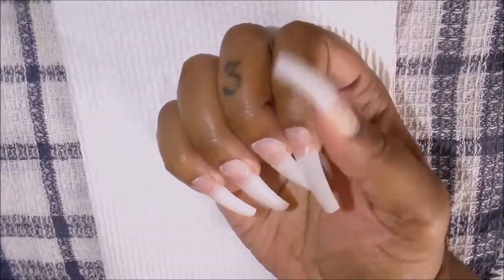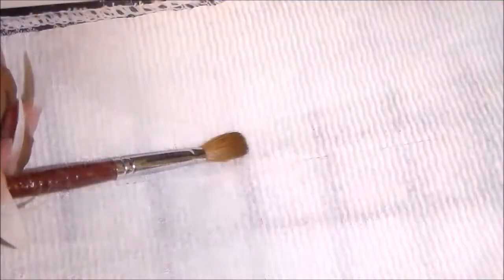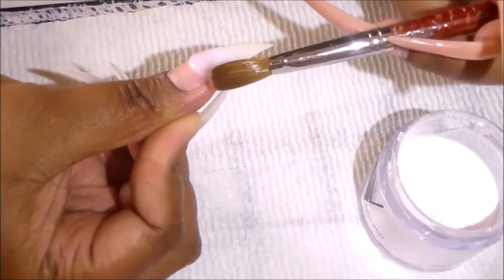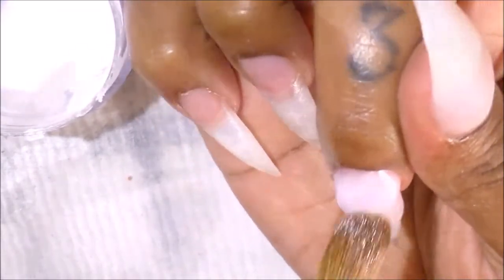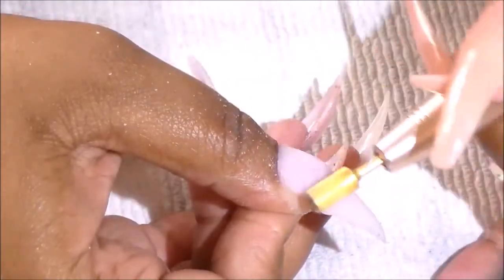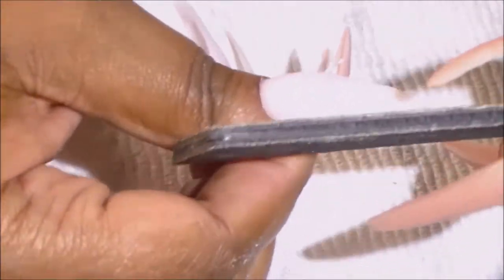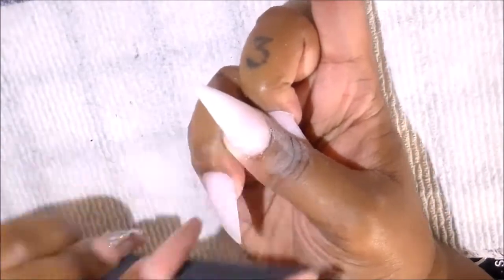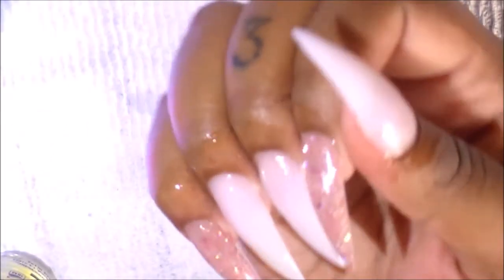Watch Me Do My Nails| Fabglam_nailzz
SHOP MY STORE!
Fabglambeautyinc.com

Products Mentioned

Mia secret Clear acrylic

**other information given through email**